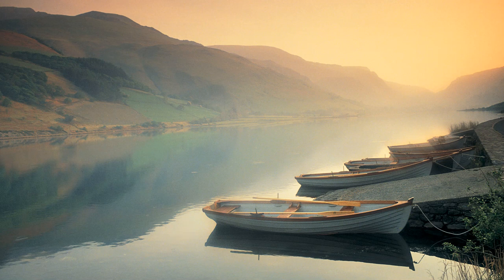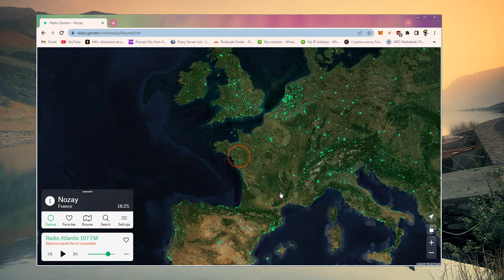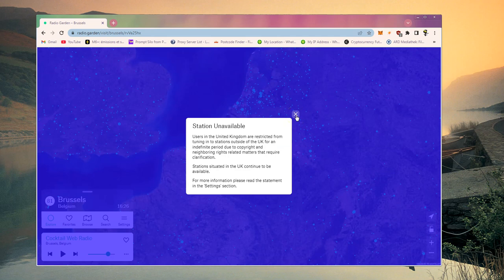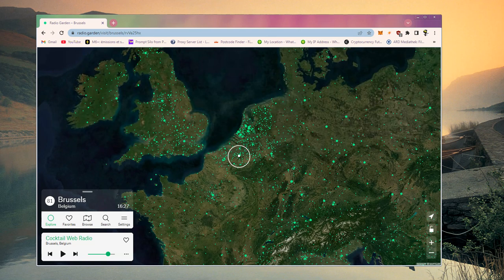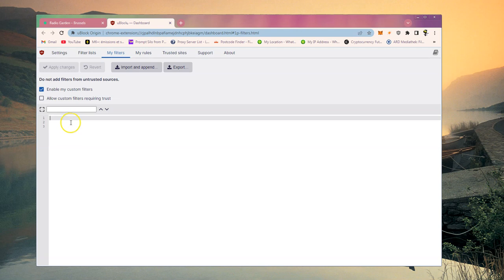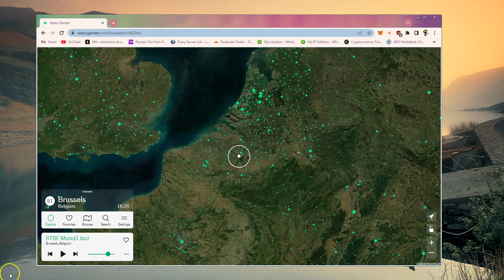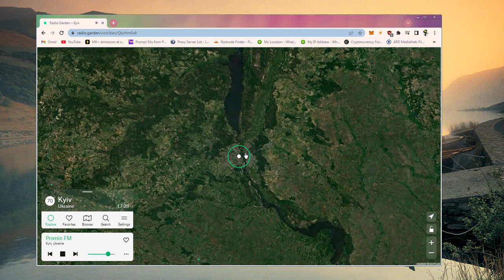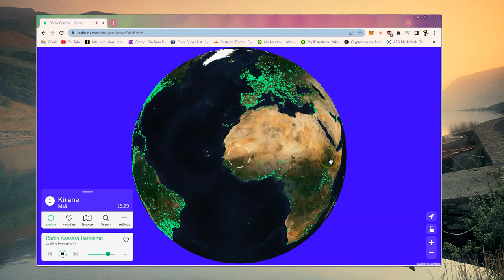How to Listen to Radio Garden in the UK without a VPN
🌐Bypass Radio Garden UK Block🌐
1) Use an Adblocker (any free one should work) and block this URL in the filter sections

Additional
A VPN will allow you to unblock almost any website irrespective of your location.  However i you don't want to use a VPN then you can also use an adblocker to unlock Radio Garden in the UK too.

This doesn't change your IP address but does stop Radio Garden from looking up your location.  It's l ikely this will be fixed at some point but it works at the moment)

Easiest way to Unblock Radio Garden in the UK.

Every where we go on the internet, we're being tracked and monitored.  What's even worse is we're often blocked and filtered from websites too based on our physical location.  This is usually determined using our IP address so being able to change your IP address location is exceptionally useful.
 Radio Garden is one of those sites which mainly due to copyright restrictions isn't always available in every country.  The UK is one area where Radio Garden is blocked however if you hide your location it works perfectly.

Use a VPN. Another way to change your IP address is to hide your public IP address by using a privacy app or VPN,  Nord VPN